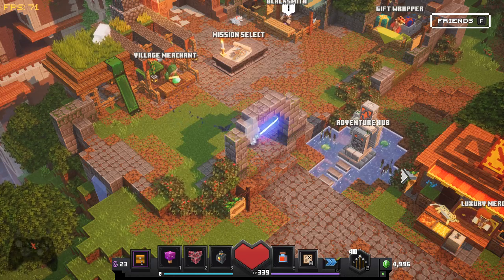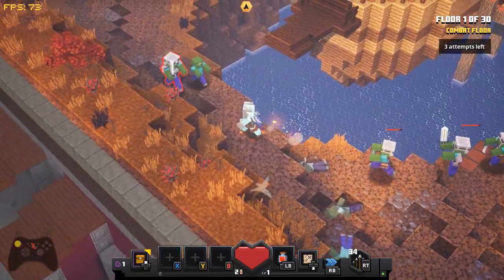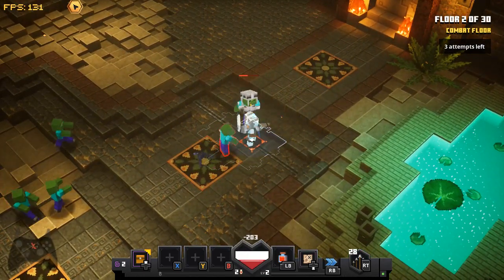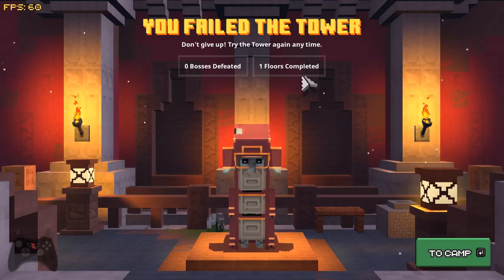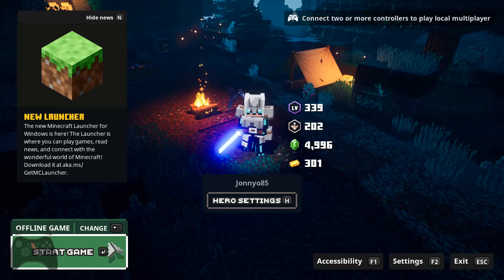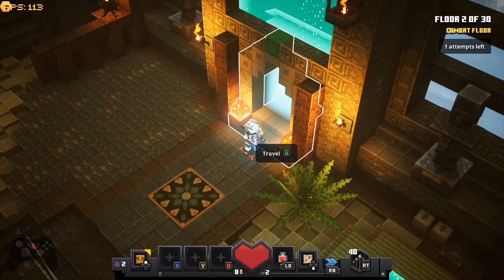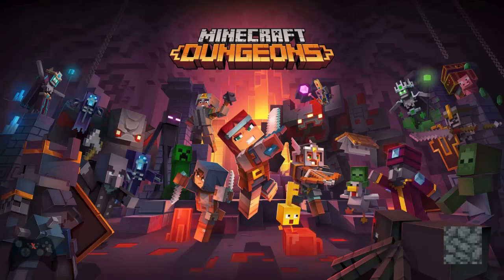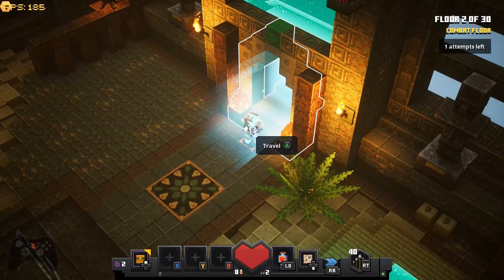The Tower Infinite Lives Bug - Minecraft Dungeons - Cloudy Climb Season 1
Well, found this Bug Today that kind of gives you infinite lives on the tower!
Now yes there is a catch, PC confirmed only and you have to die before you pass a boss. Still if you are below this and you keep dieing you could have the chance to take this bug for a ride and get up a floor or two!

let me know what you think, did it help? does it suck or not work?